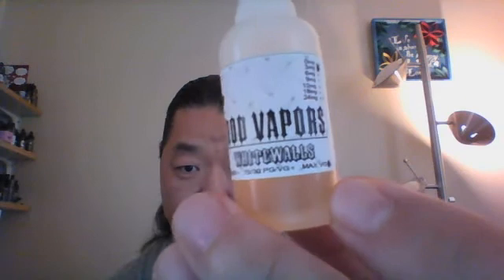V-Rod Vapors flavor line review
Ejuice review of V-Rod Vapors, established near my boyhood town, in Long Island
Solid, flavorful and great cloud production, extremely well done and definitely a top choice for all day vaping.
Boosted- Banana with a sweet custard finish
Soft tail Deluxe- A nice warm and creamy dessert taste
Whitewall- Vanilla cream finished with an custard exhale
Three on the Tree- Sweet strawberries with an aged custard undertone